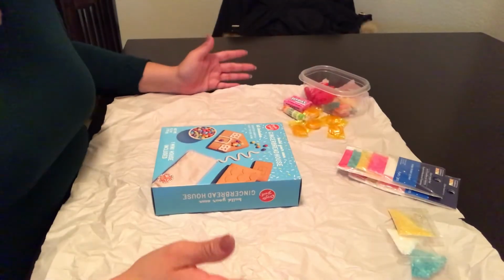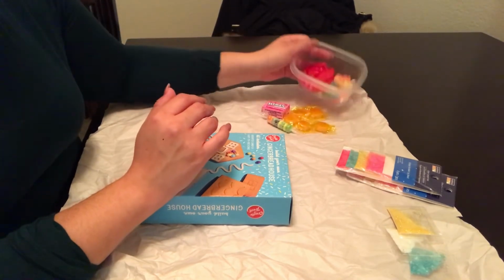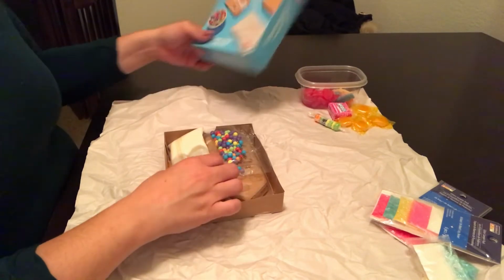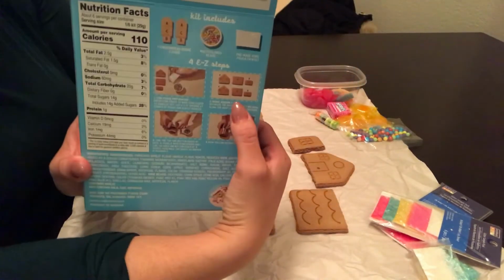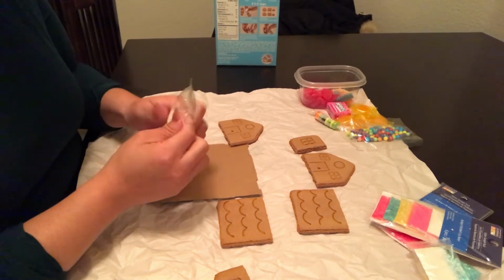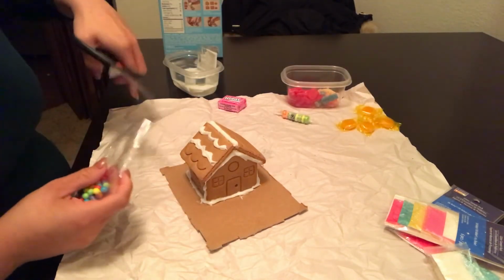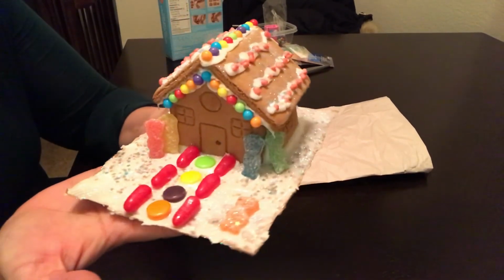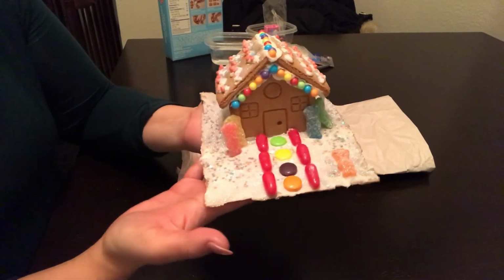Let’s Build a Gingerbread House | Paris Serene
Hi guys, it’s Paris! Today I’m making a Gingerbread house for a little competition for my apartment complex - I thought this would be a fun way to kick off the holiday season!

What’s your favorite holiday activity to do during December?! ❄️⛄️

Let me know what kind of videos you’d like to see in the future! 💞